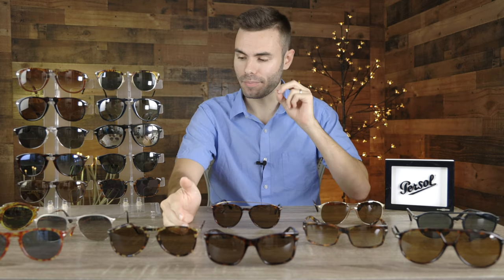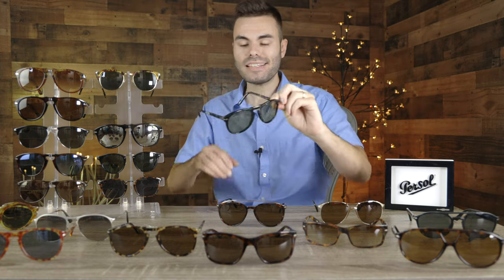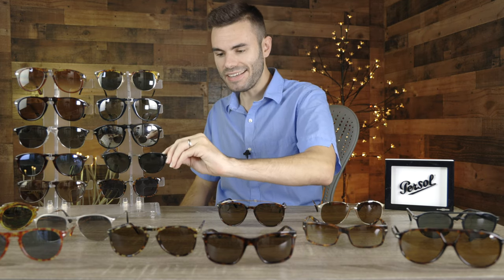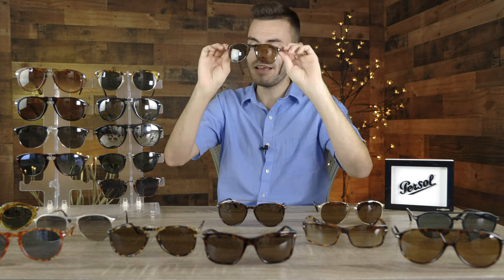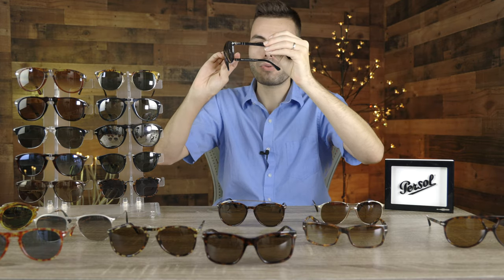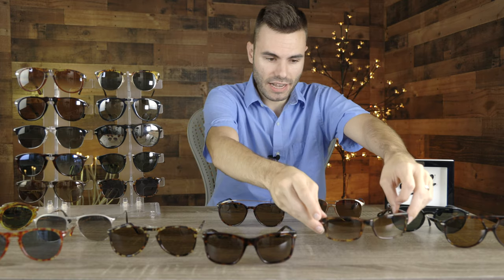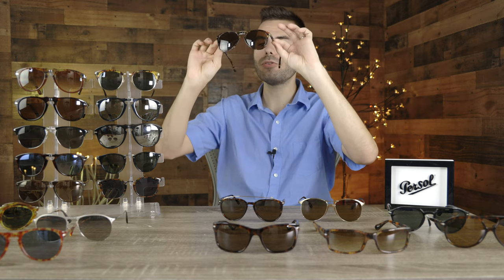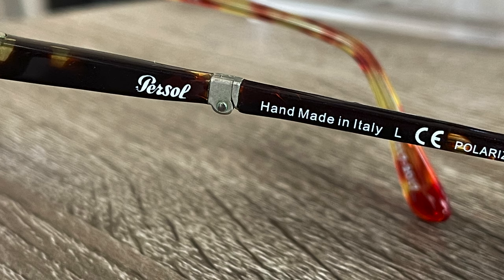My Persol Sunglass Collection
My Persol Collection